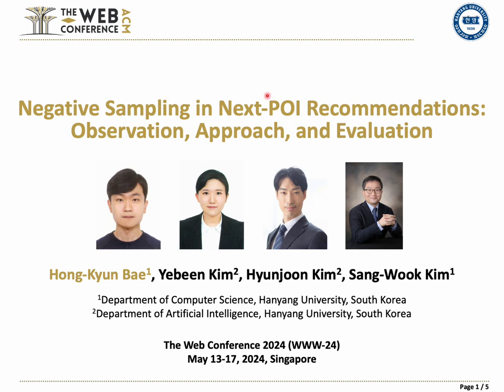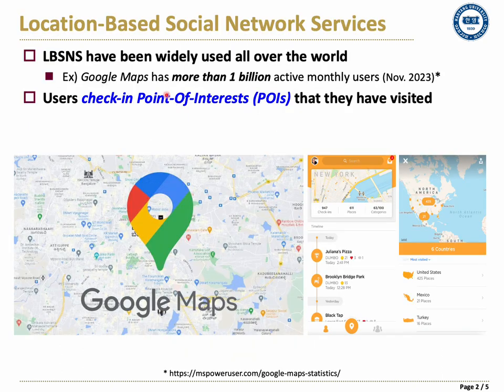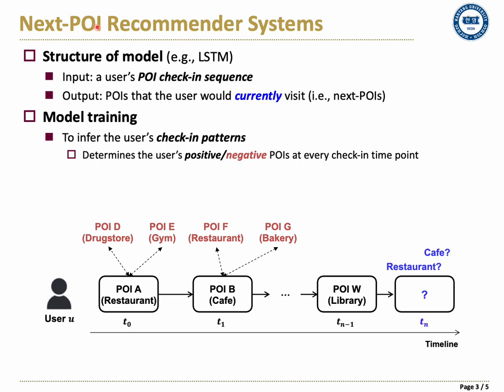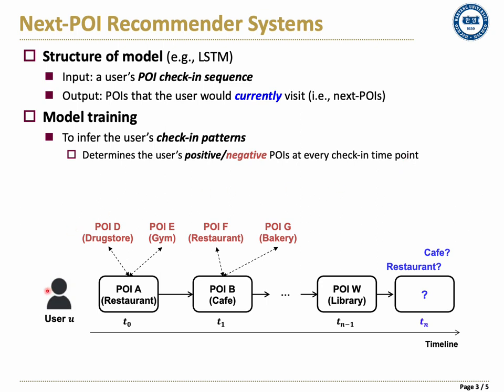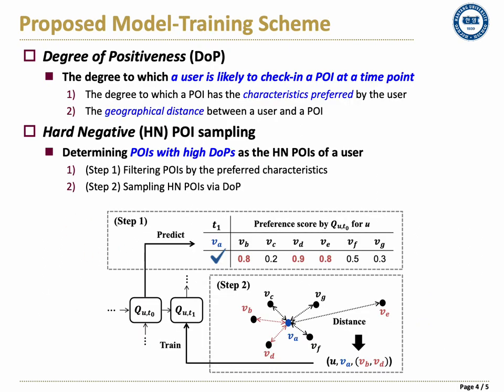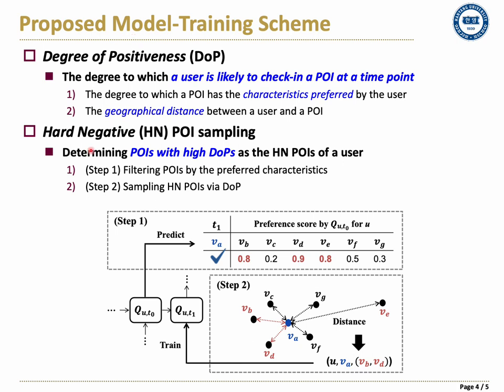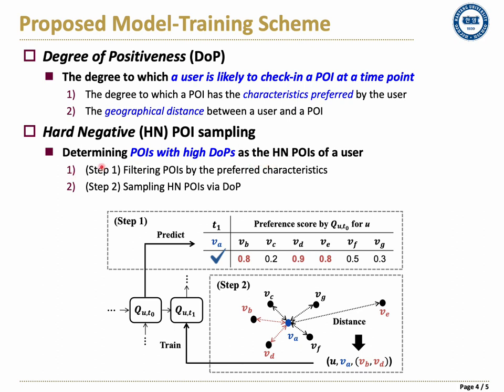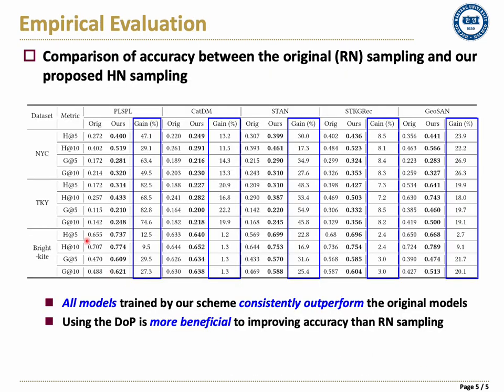[rfp2214] Negative Sampling in Next-POI Recommendations: Observation, Approach, and Evaluation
"Negative Sampling in Next-POI Recommendations: Observation, Approach, and Evaluation

Hong-Kyun Bae, Yebeen Kim, Hyunjoon Kim, Sang-Wook Kim"